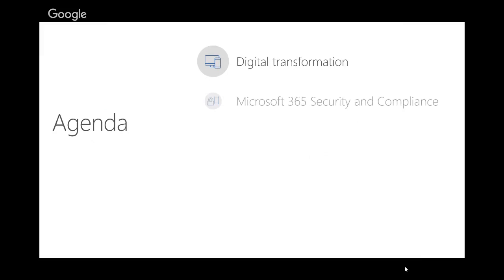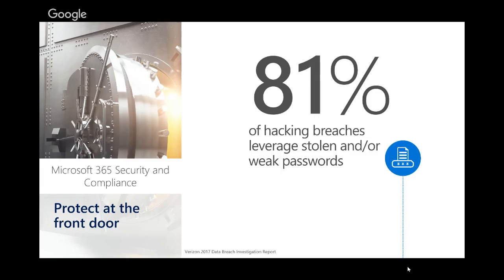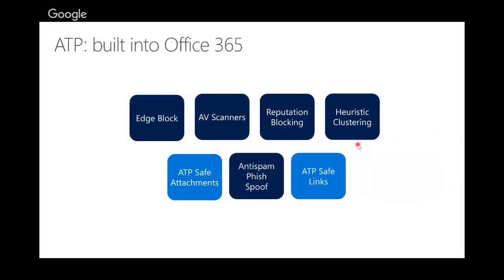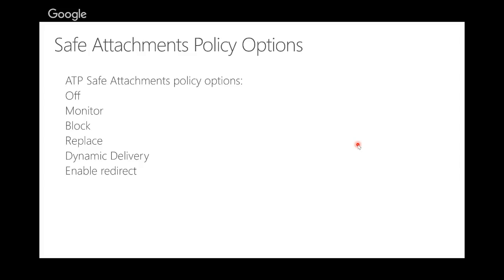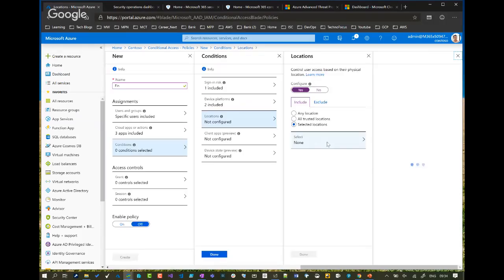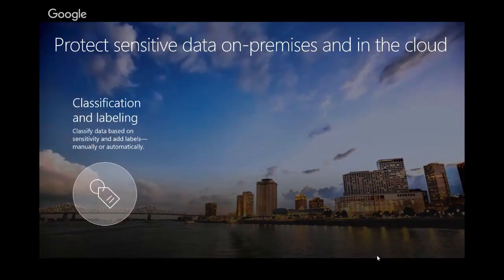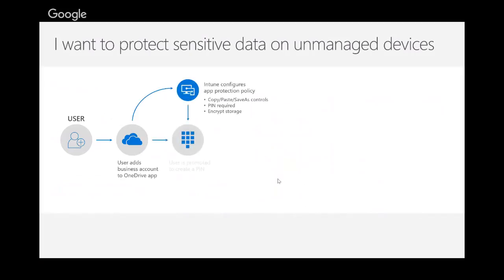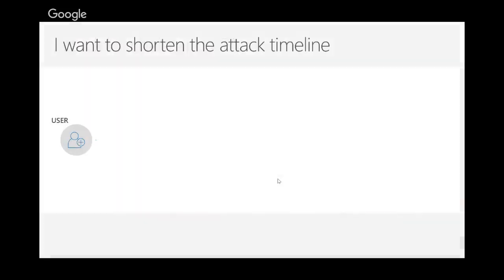[Power Saturday 2019] Office 365 Security & Compliance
Protect against security threats
With best-in-class services designed for small businesses, you get enterprise-grade protection without the need for an enterprise-sized IT department.

Protect your business data from accidental leaks
You control how employees use data across their devices. Restrict the copying or saving of company information to unauthorized apps and locations.

Control access to your business information
who and when someone has access to your business information with security groups and customizable permissions across Microsoft services.